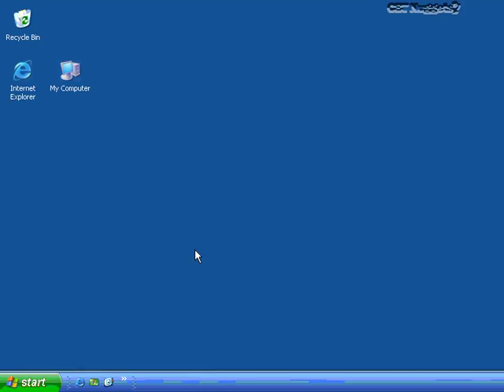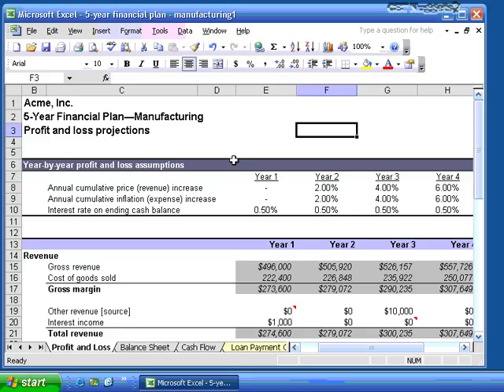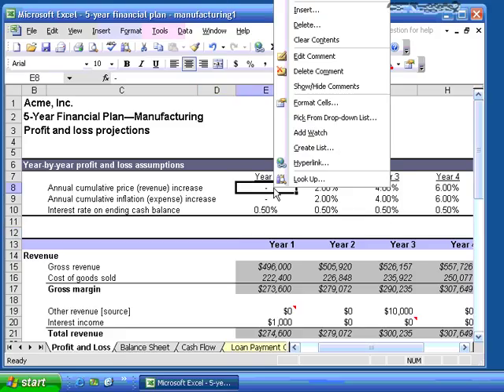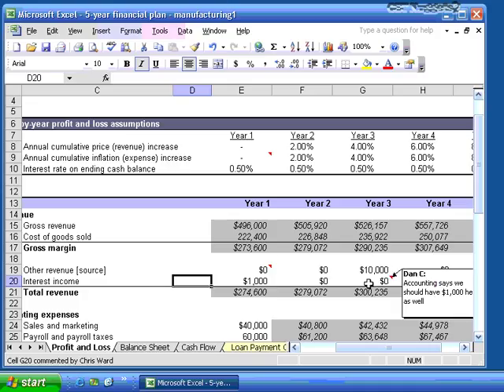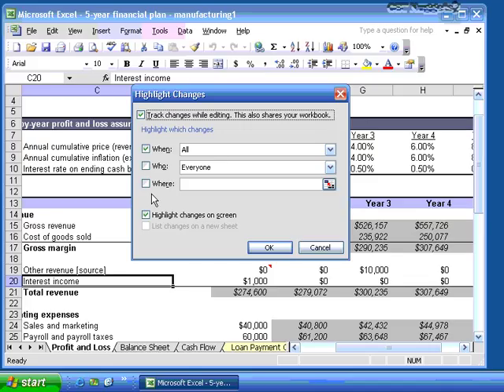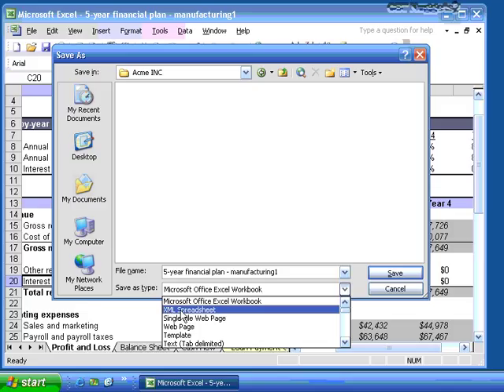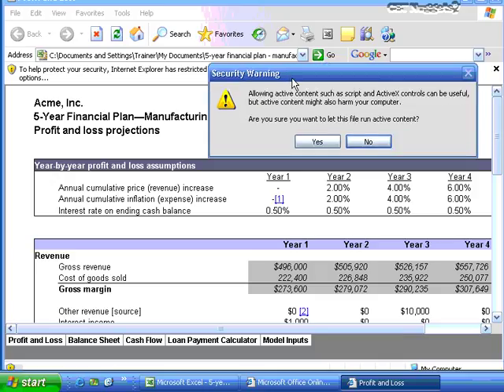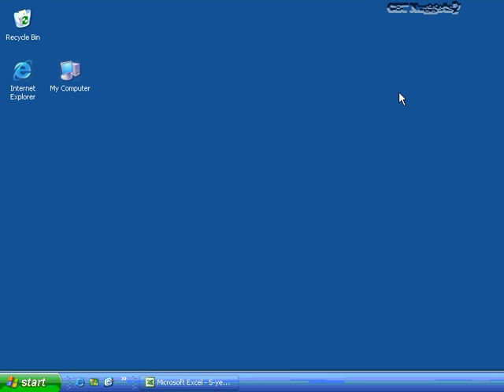MS Excel 2003 Basic (Basic collaboration & File management) Lesson - 9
* Comments & Track changes
* File types
* From excel to the web